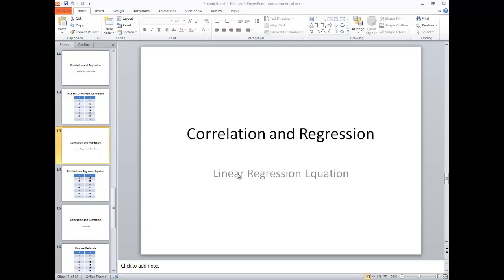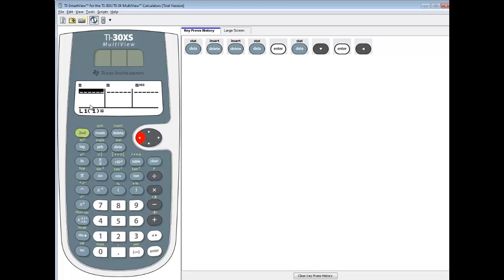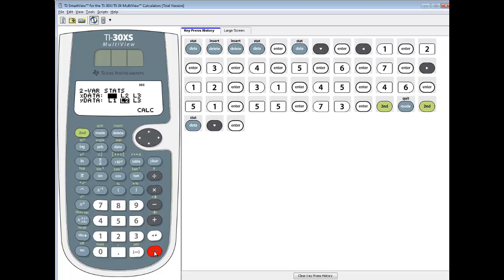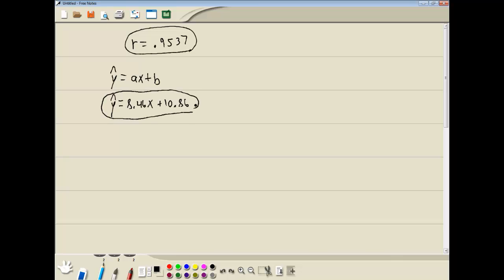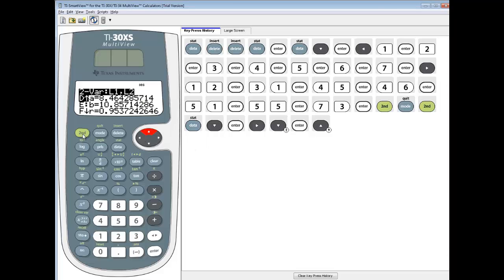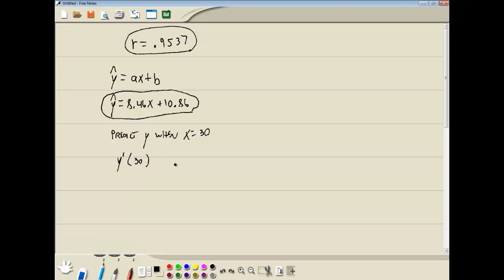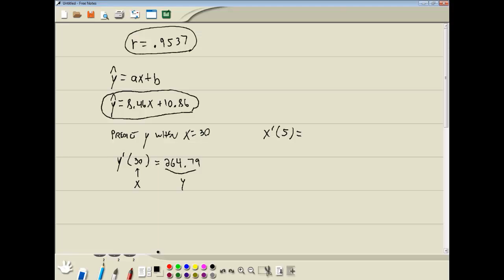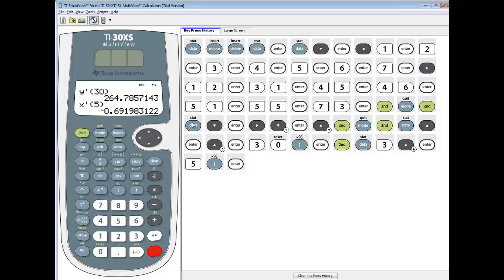TI-30XS MultiView - Correlation and Regression - Linear Regression Equation